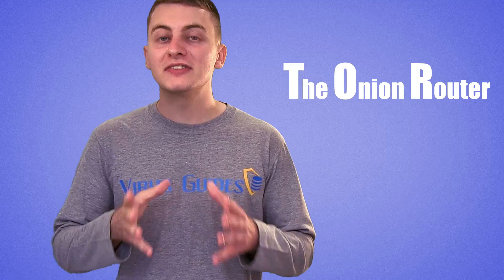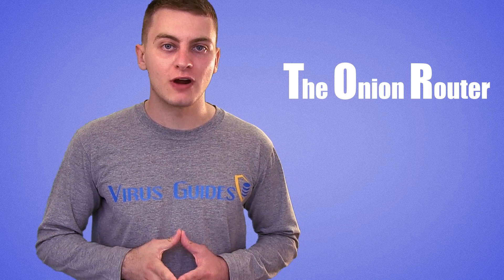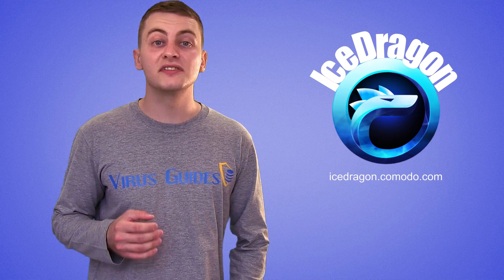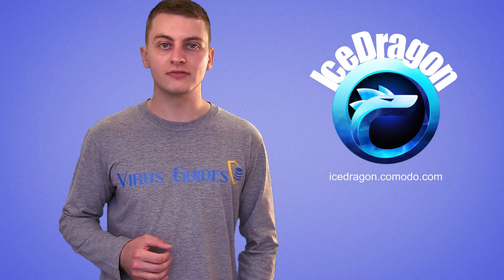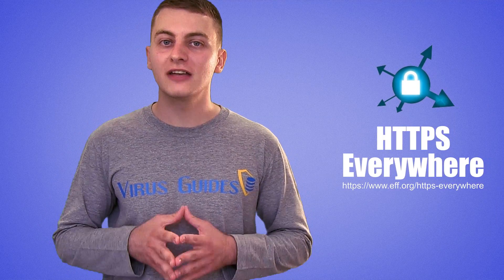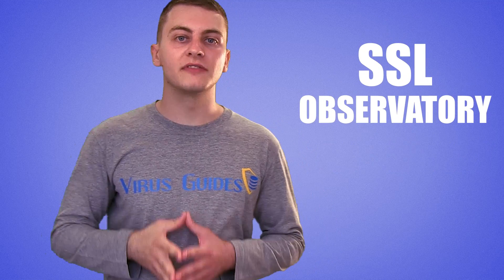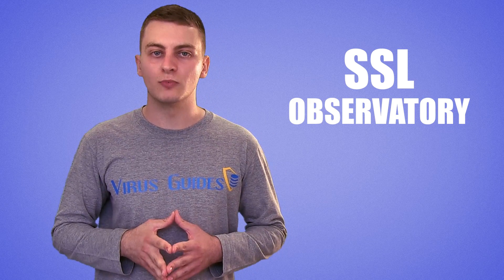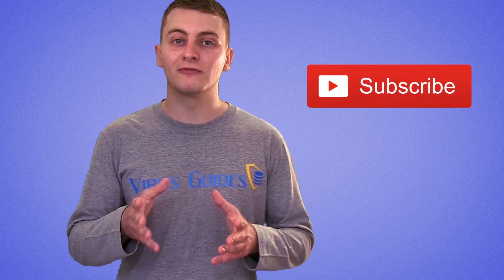Top 3 Secure Browsers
If you are concerned about your online privacy, then this video is just for you. We are presenting the Top 3 Secure Browsers. Pick the best suitable one for you and stay safe online.